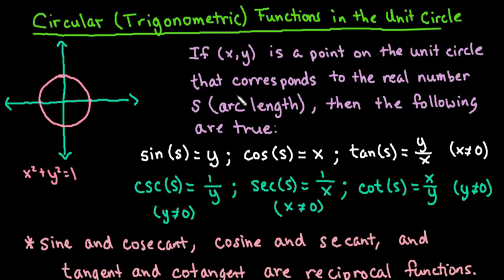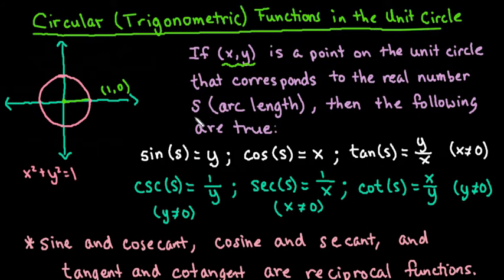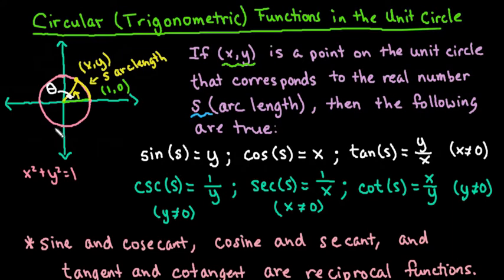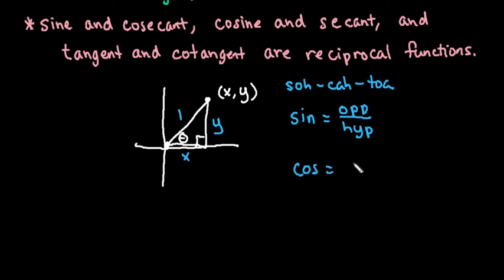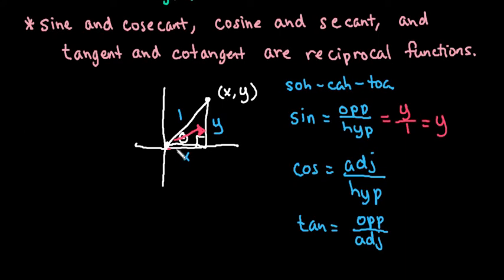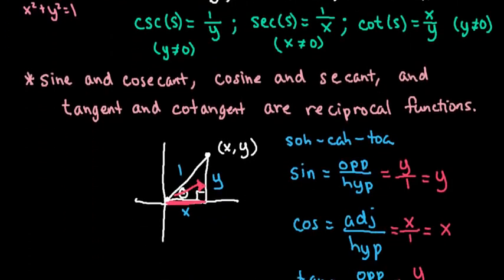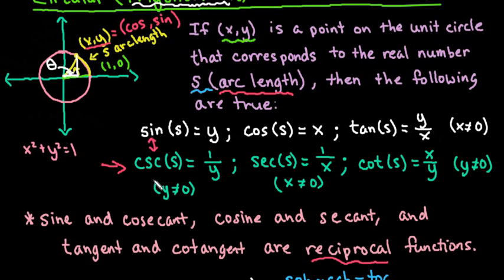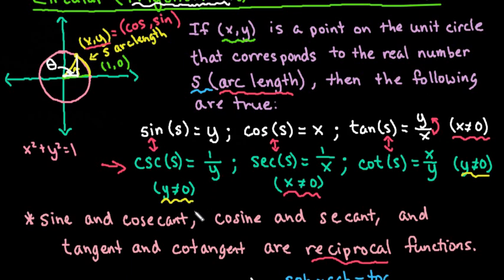Circular (Trigonometric) Functions in the Unit Circle Explained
This video addresses the circular functions, also known as the trigonometric functions, and how they are used in the unit circle.
I show the relationship between the right triangles and the coordinates of the unit circle.